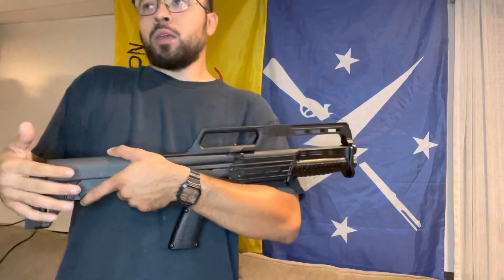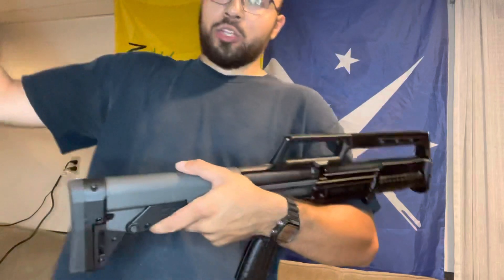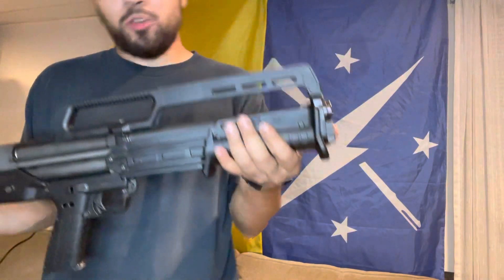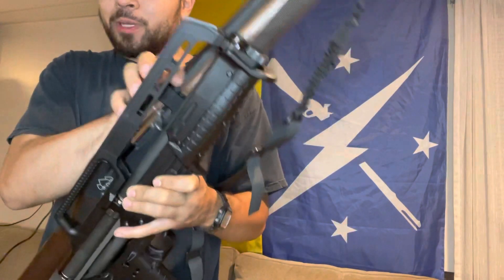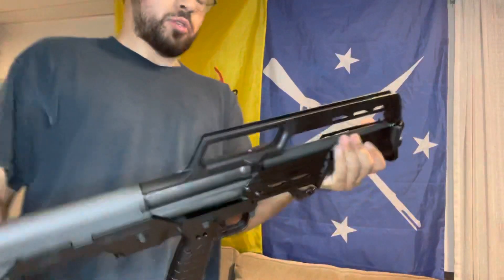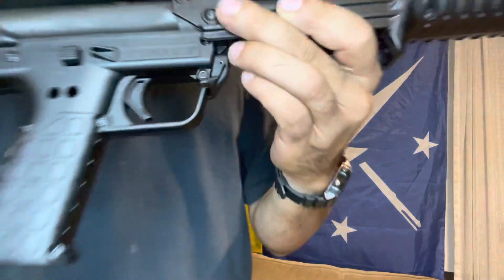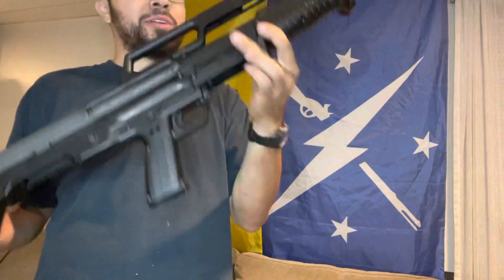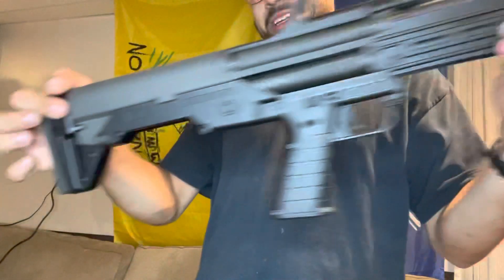Watched nutnfacey video on ks7